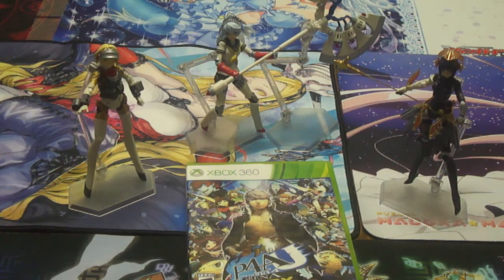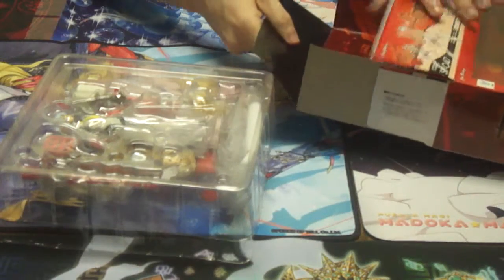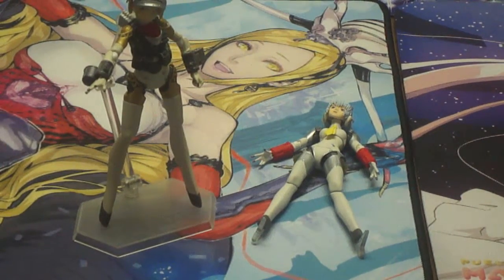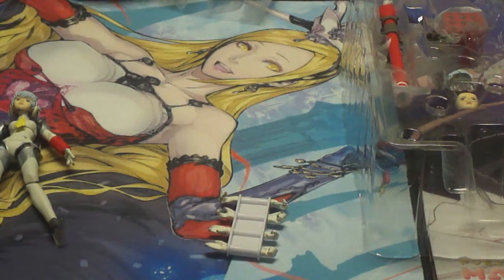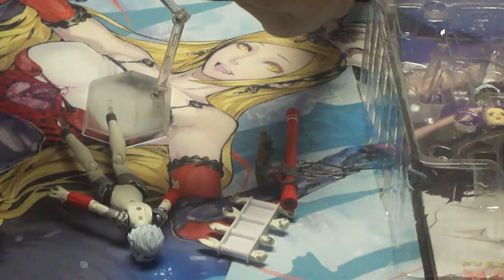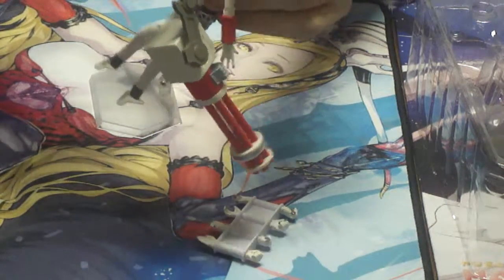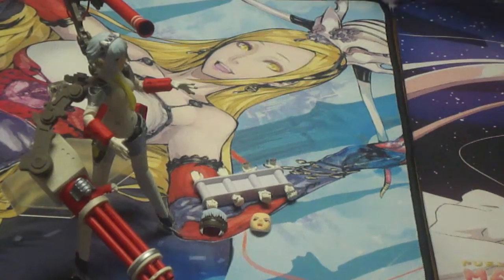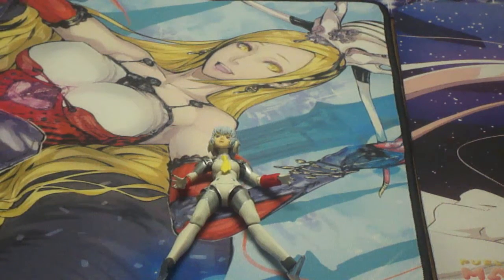FIGMA Aigis Special Edition from Persona 4 Arena Unboxing and Review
Unboxing and Review of my Special Edition Aigis Figma.